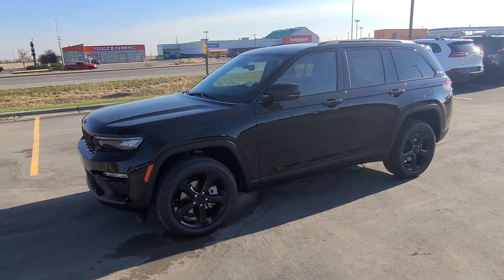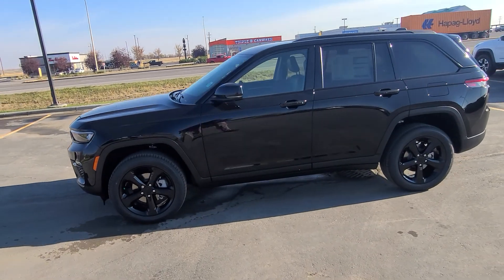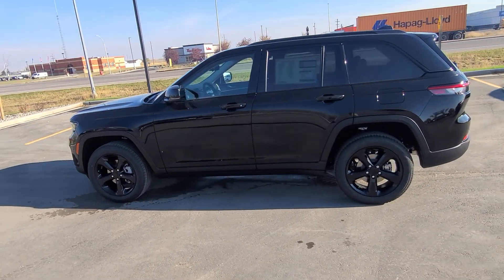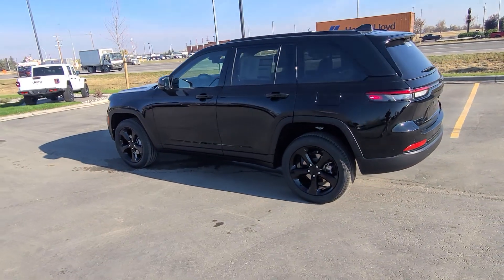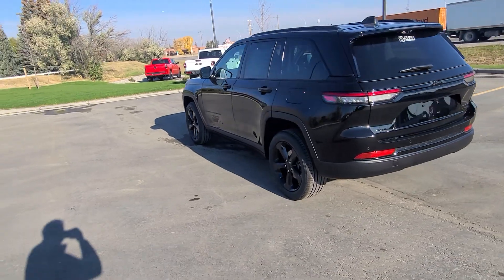2023 Jeep Grand Cherokee Limited 'Black Appearance Pkg'